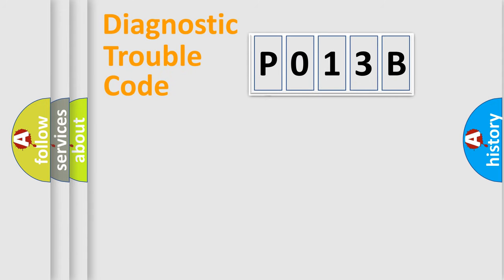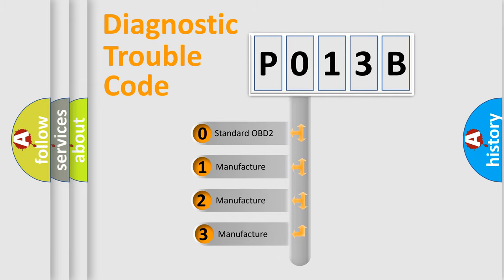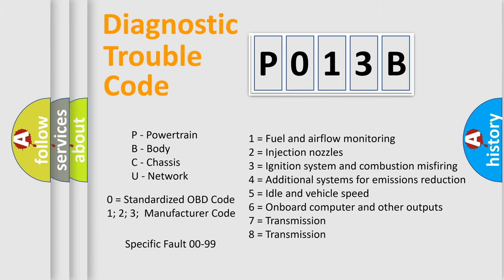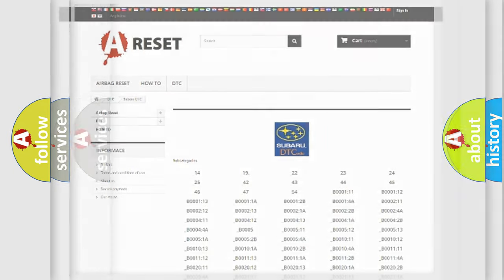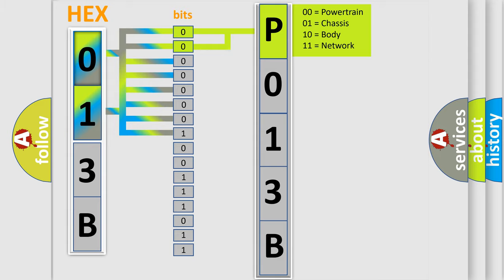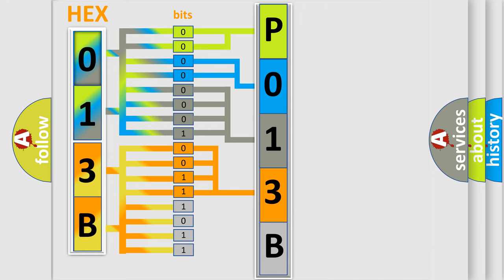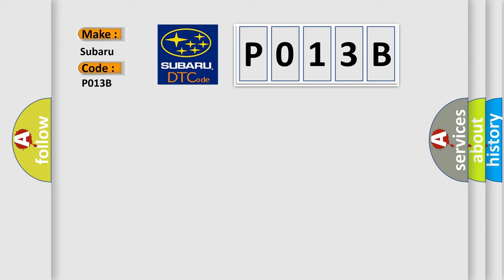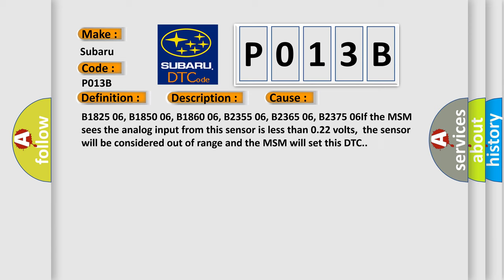DTC Subaru P013B Short Explanation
Contents:
0:21 Basic DTC analysis according to OBD2 protocol standard.
1:48 Insight into programming
2:58 A diagnostically understandable description of the Diagnostic Trouble Code
3:05 Basic error definition

Make:
Subaru
Code:
P013B
Definition:
Left Seat Lumbar Horizontal Position Sensor Circuit Short to Ground or Open
Description:
The MSM must be powered.
Cause:
B1825 06, B1850 06, B1860 06, B2355 06, B2365 06, B2375 06If the MSM sees the analog input from this sensor is less than 0.22 volts,the sensor will be considered out of range and the MSM will set this DTC.